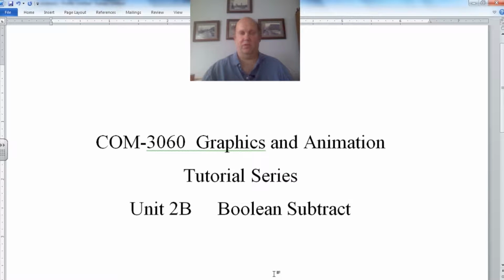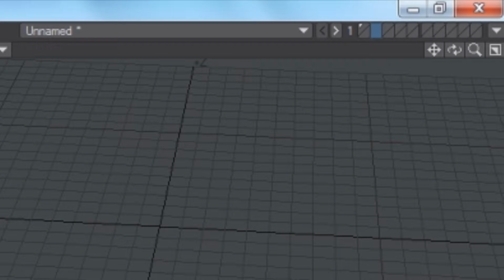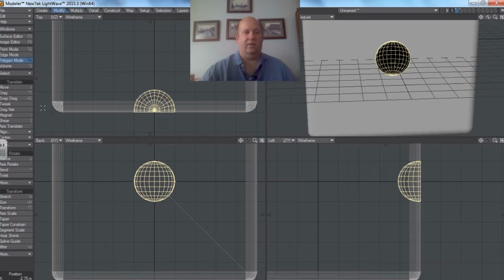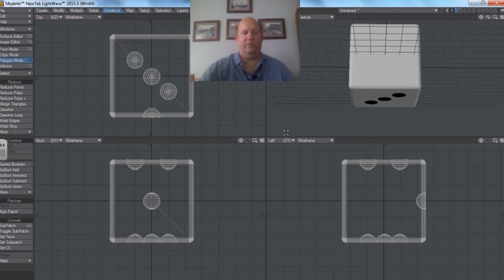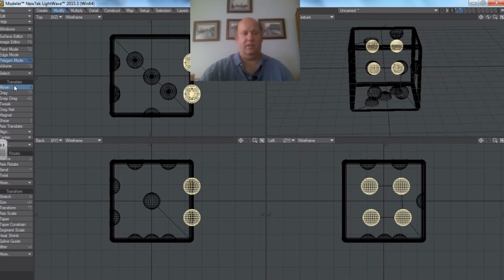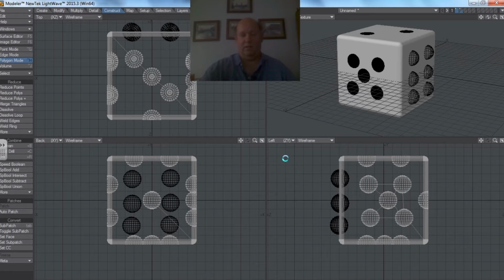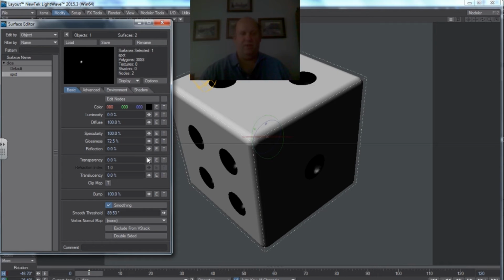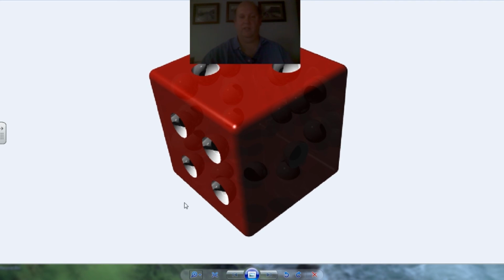Graphics and Animation Tutorials Unit 2b - Boolean Subtract - Surfaces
In this installment we create a six sided die, complete with two surfaces, which can be adjusted in layout.